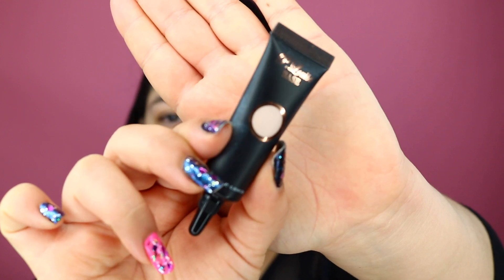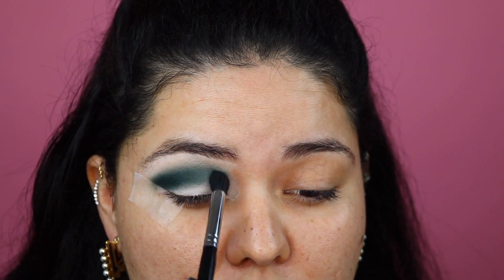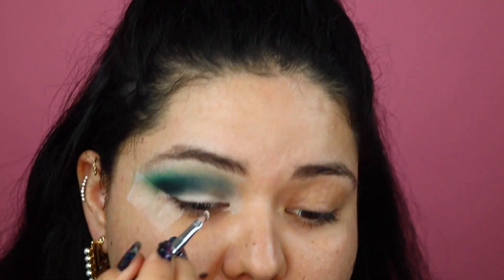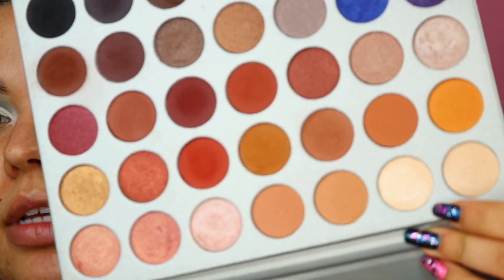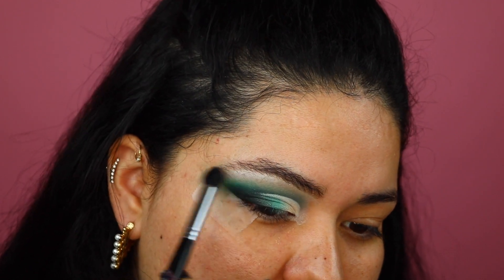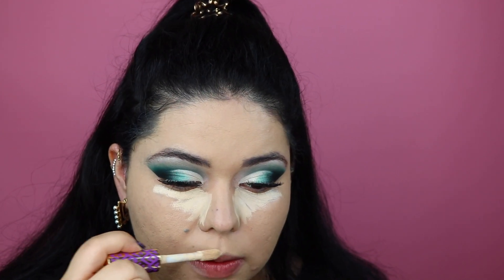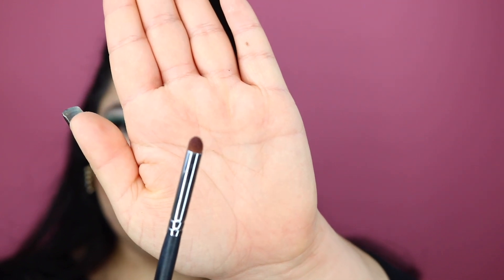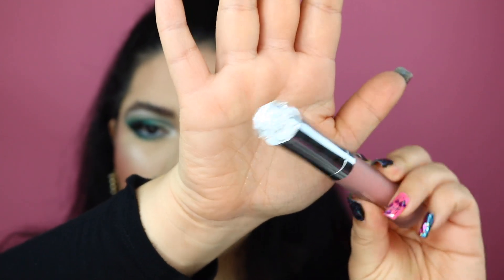Holiday AF Look...Morphe X Jaclyn Hill Palette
Hello HOLLYWOOD Stars!!! Today I'm doing my first XMAS look of the year. I loved the way this look came out and I hope you will too! Today I'm featuring the Morphe X Jaclyn Hill Palette.

XOXO

-SNAP    LOHOLLYWOOD